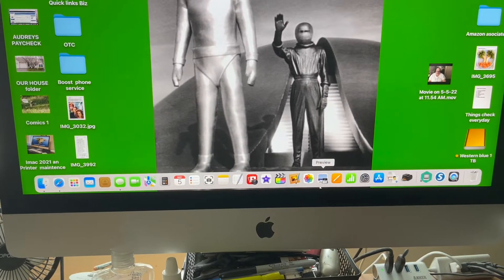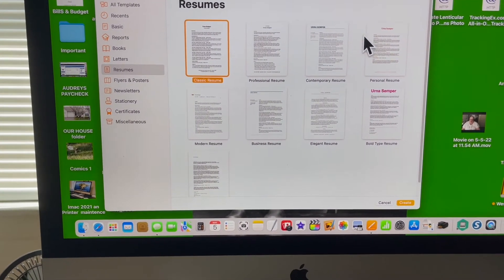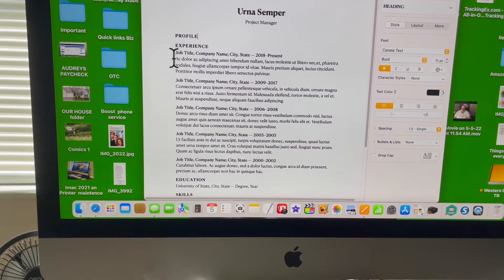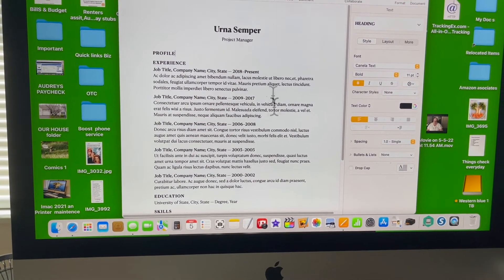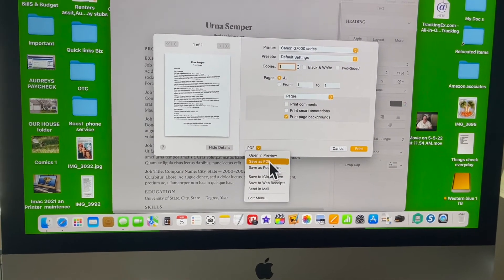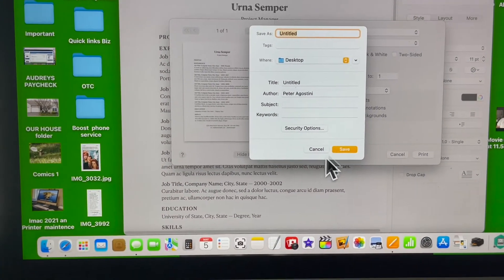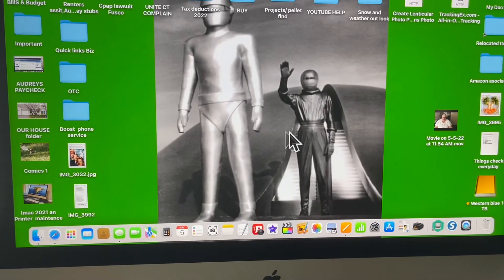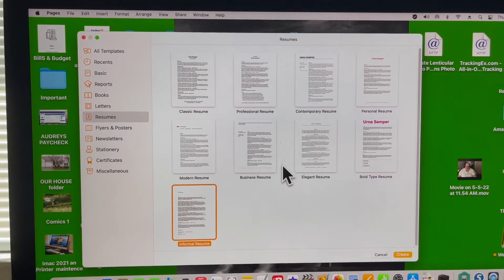Using apple pages to write a resume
Open pages
Click on new document
Select resume
Print a copy. to go by
You may insert a nice photo of yourself  and size it on the resume
Start filling in under the topics like profile . delete the wording they have  as stock by highlighting it an hitting delete
Type your information in.
When you are satisfied with your grammar and spelling  you can print it and save as PDF